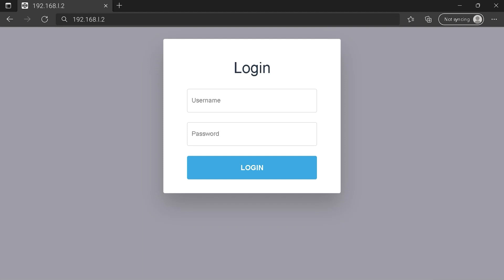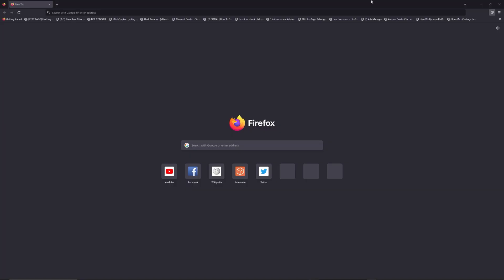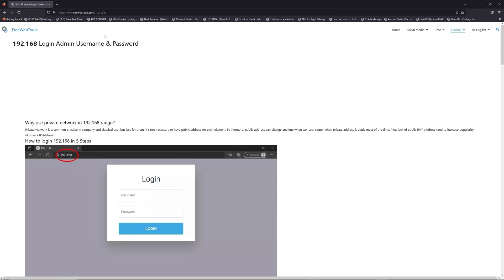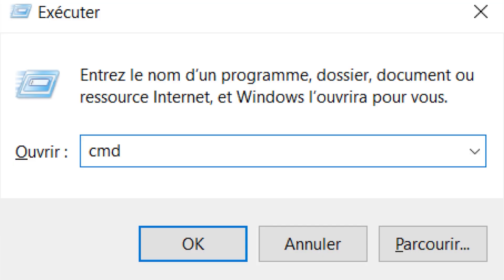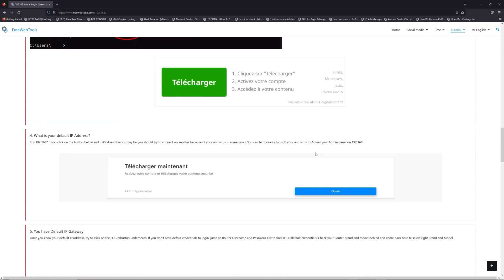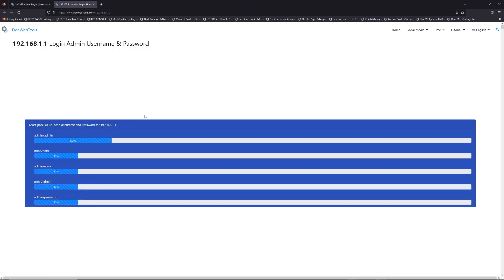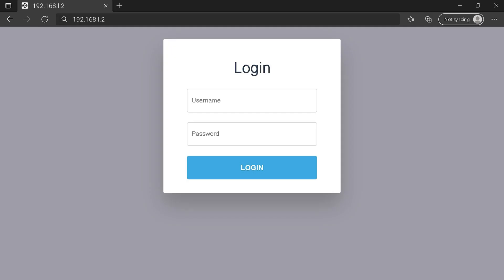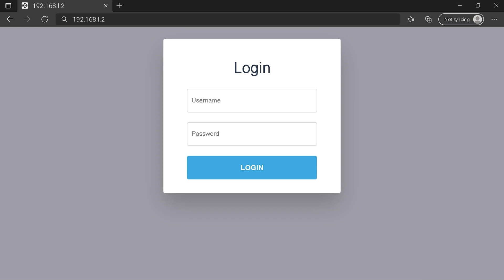192.168.l.2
With this tutorial, you will be able to connect to your Router Login Page on 192.168.l.2 IP Address.

00:00 Check your Router Manual for 192.168.l.2
00:40 Find your default credentials of 192.168.l.2
00:55 Get your default IP Address
01:30 Go to to get your default credentials
02:05 Connect to 192.168.l.2 IP Address
02:31 Type your credentials to connect on 192.168.l.2